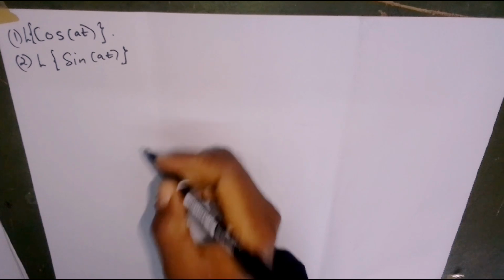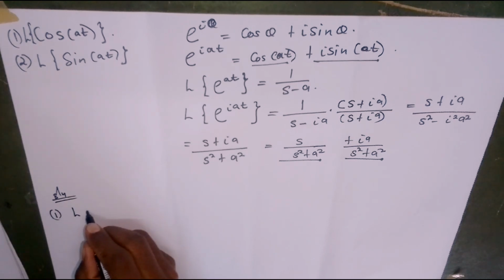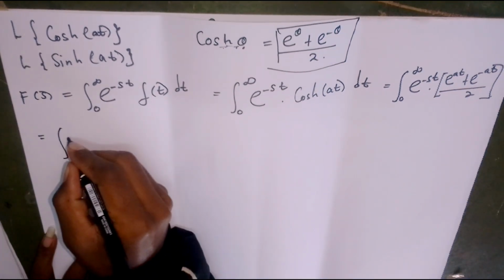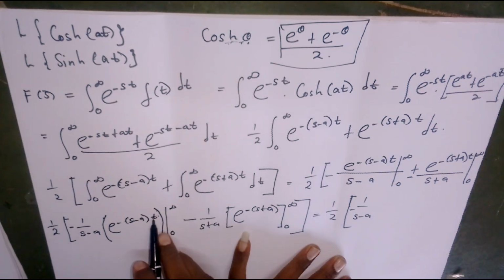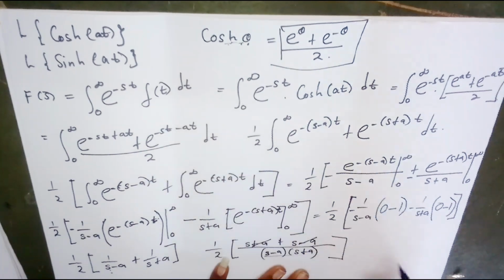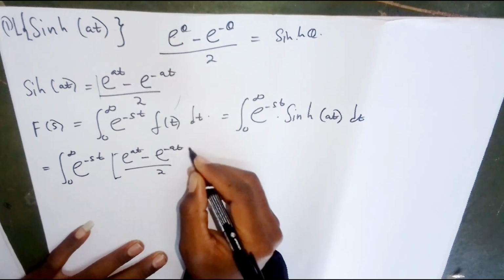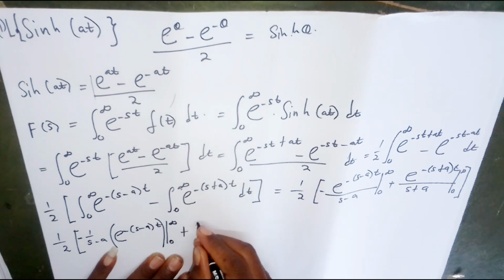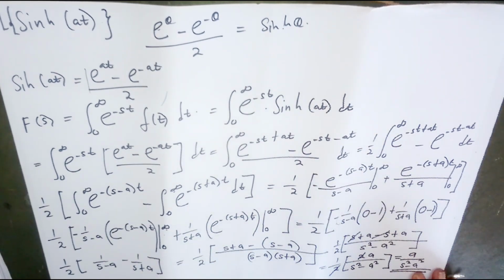"Mastering the Laplace Transform: Trigonometric Functions Explained"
In this video, we explore the Laplace Transform, a powerful mathematical tool that simplifies the process of solving differential equations. Specifically, we focus on the Laplace Transform of trigonometric functions, including Sine , Cosine